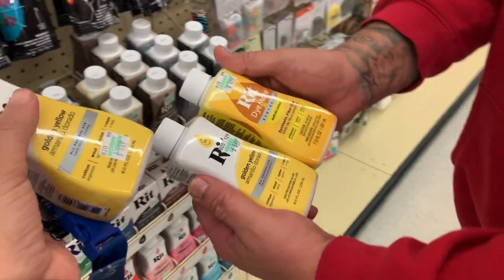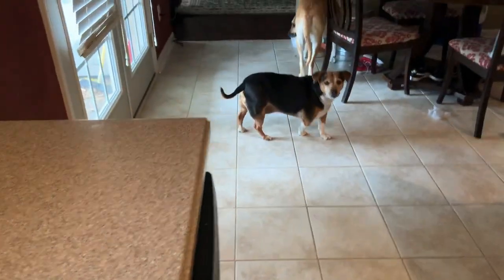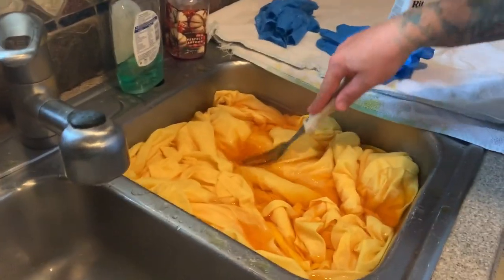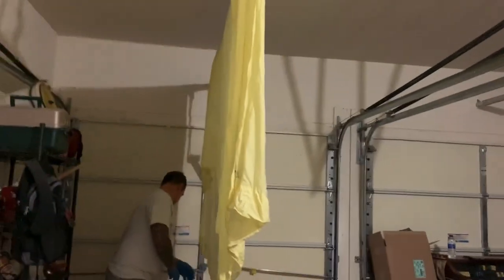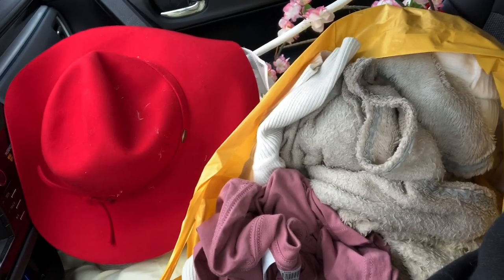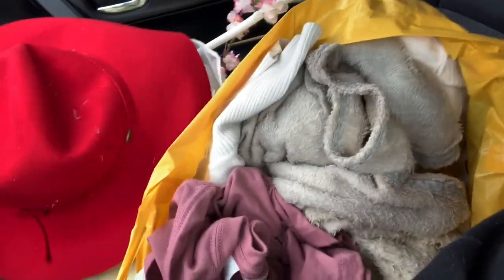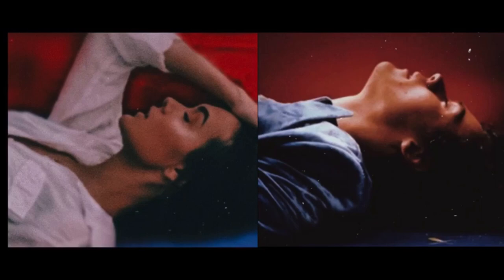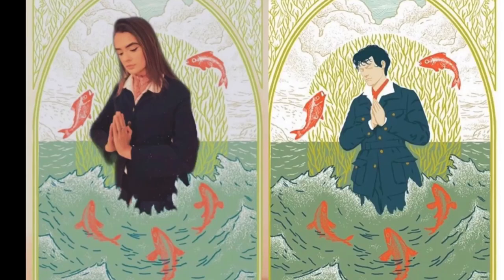HARRY STYLES RECREATION PHOTO SHOOT VLOG!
Im always inspired by Harry, and i wanted more than anything to bring you on the long journey of how these pictures come about and what goes into them so thank you for joining me!

Photographer credit: Nikki Chattom (instagram: @nikkichattomphoto) thank you to my amazing photographer and friend!

My friend who also does recreations instagram: @namelesemma

Thank you again, i love making videos for you guys, and i cannot wait for more fun, more creativity, and more adventures!!